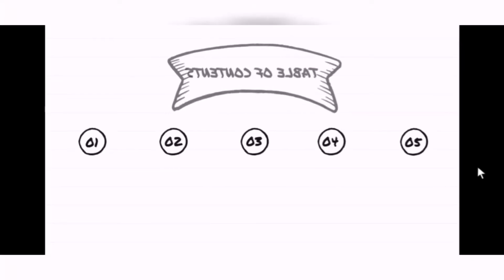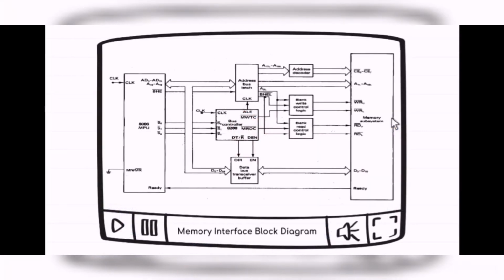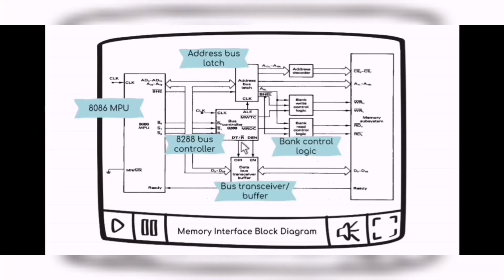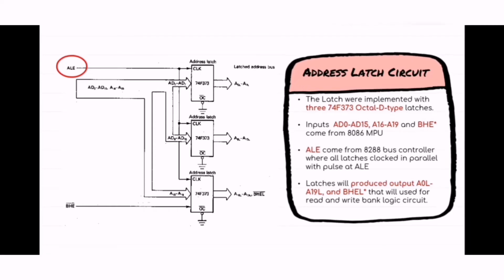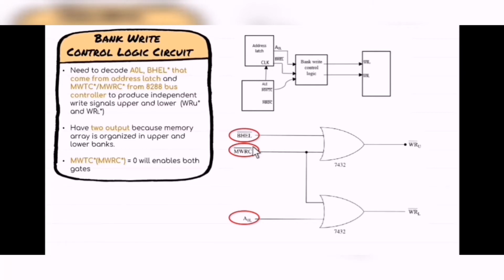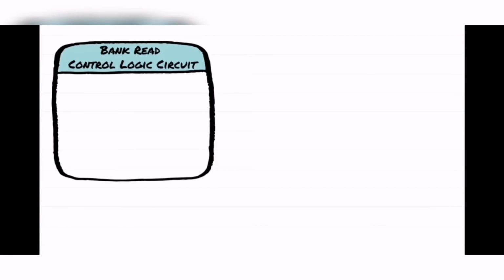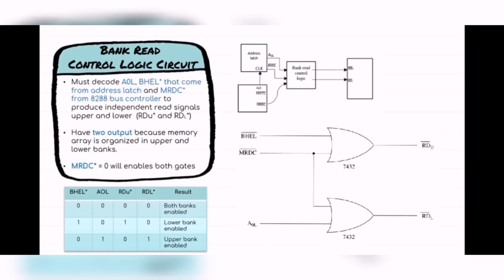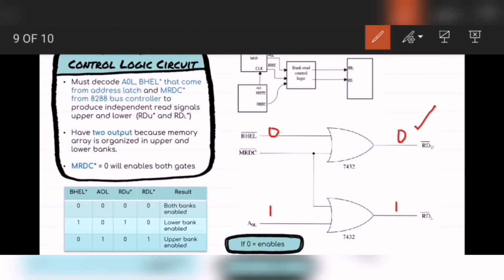ITT430 - Microprocessors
| Assignment Video |

Chapter 8. 12 - Memory Interface Circuit ; The 8088 and 8086 Microprocessors (Their Memory Interface)